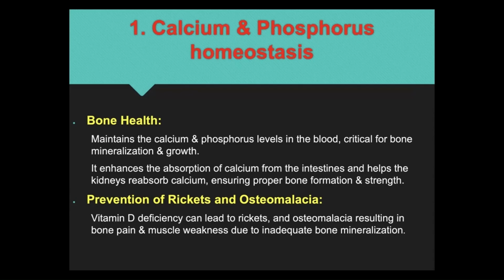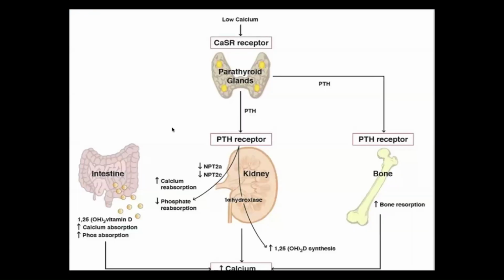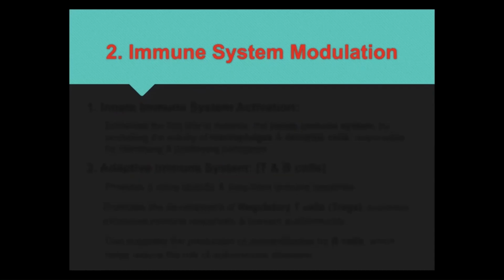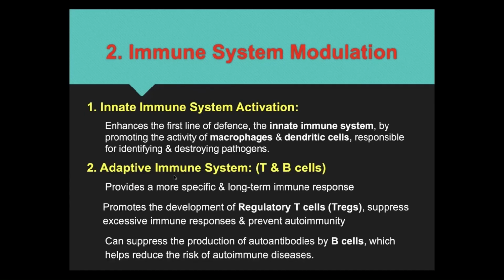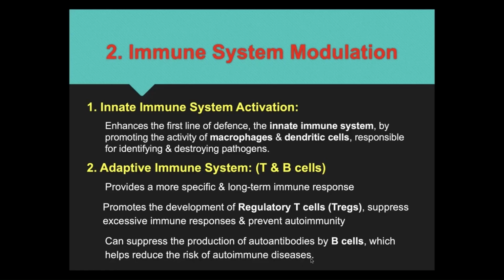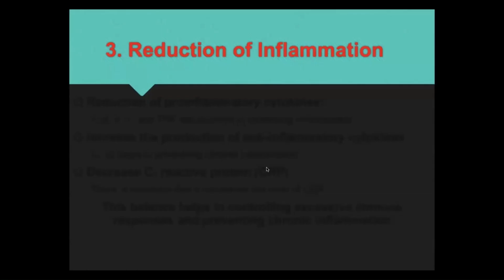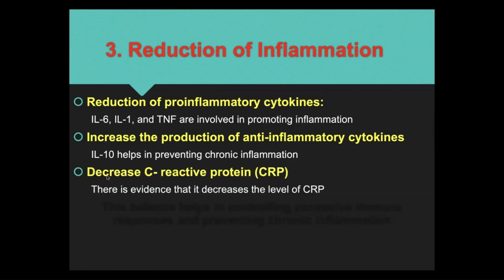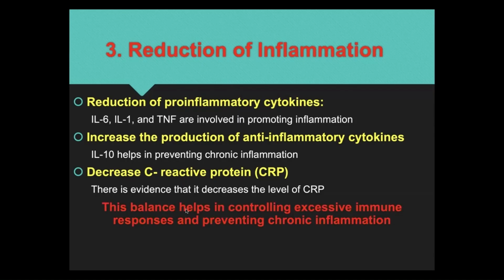Functions of Vitamin D | Part 3A | Dr. Shabir Awan FRCS | Benefits of Vitamin D for Health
Discover the essential functions of Vitamin D and its critical role in maintaining a healthy body in this informative video. Join Dr. Shabir Awan FRCS as he explains how Vitamin D improves bone strength, boosts immunity, and prevents chronic diseases. Learn the best sources of Vitamin D, including fish, dairy products, eggs, and sunlight.

🎥 Part 3A of the Educational Series

📌 Vitamin D benefits, Vitamin D functions, healthy bones, diet for Vitamin D deficiency, Dr. Shabir Awan FRCS, health tips, immunity boost.